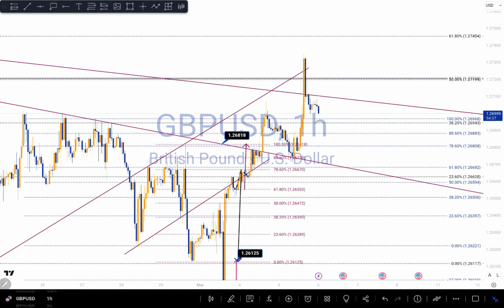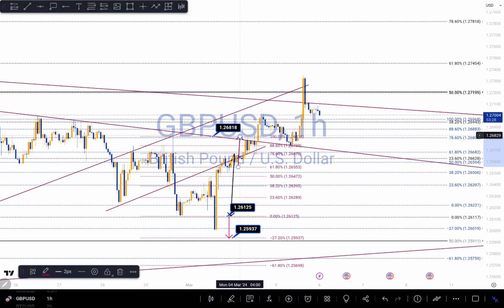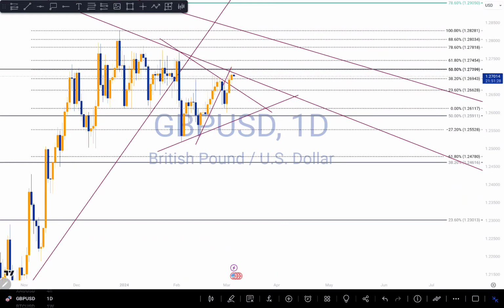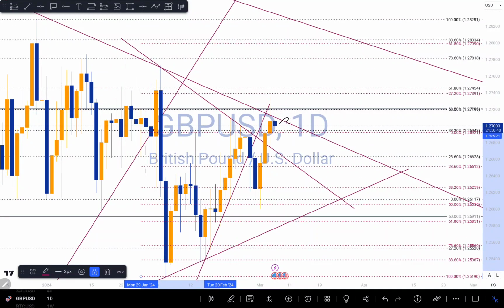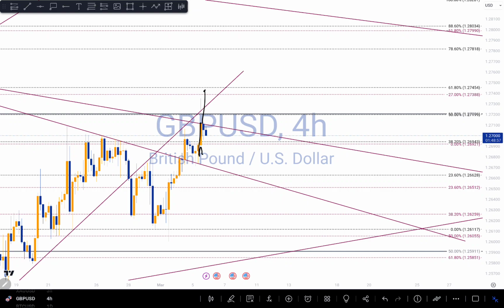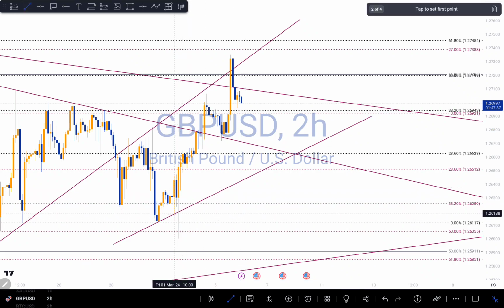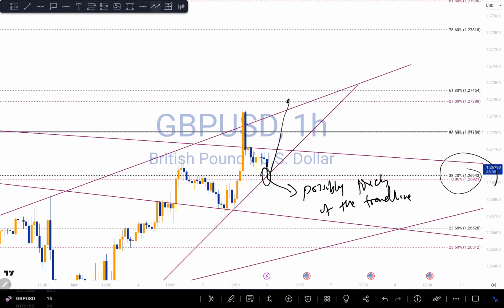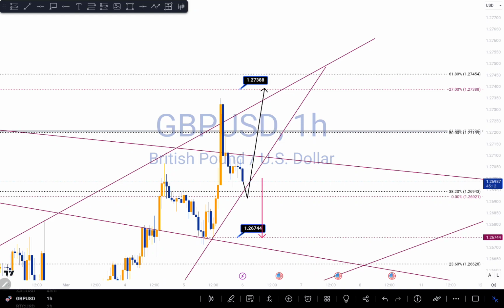GBPUSD ANALYSIS TODAY MUST WATCH 🚨 UPDATE PRICE PREDICTION USING FIBONACCI LEVELS